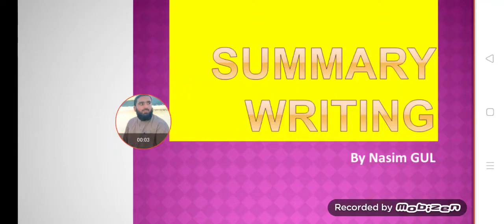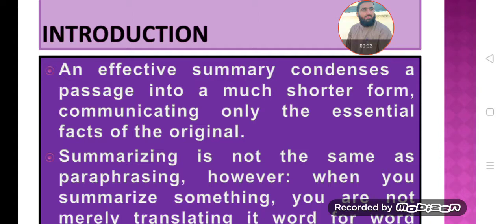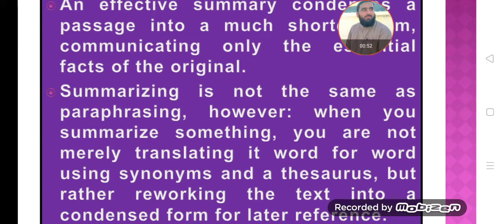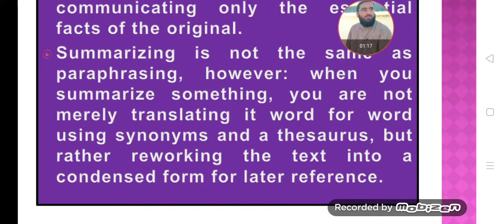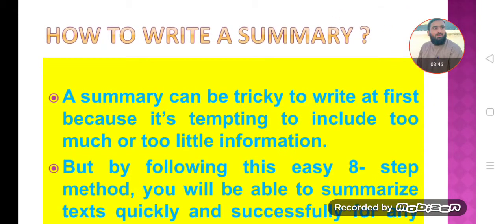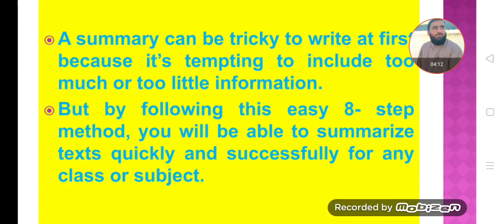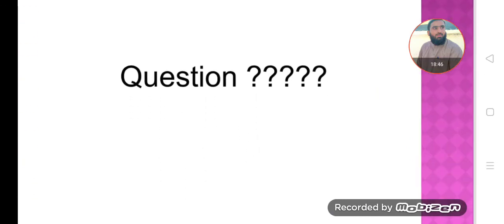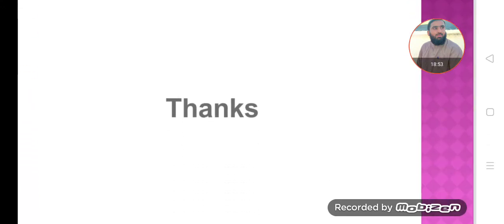Summary Writing Principles/Purposes and Techniques by Nasim Gul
What is a summary Writing?
Important components of summary Writing
Why we are writing a summary?
What's meant by a thesis statement?
How to write a summary?
Advantages of summary Writing